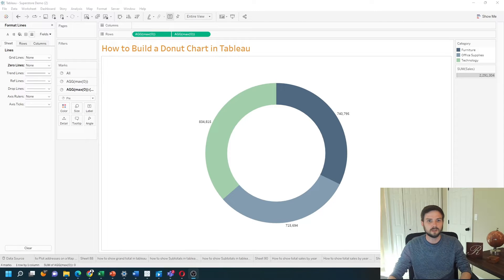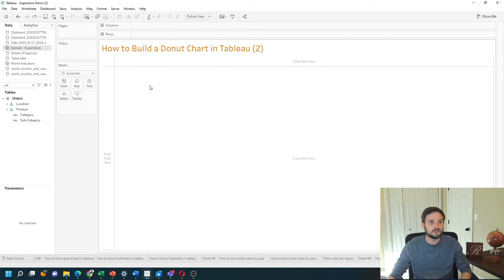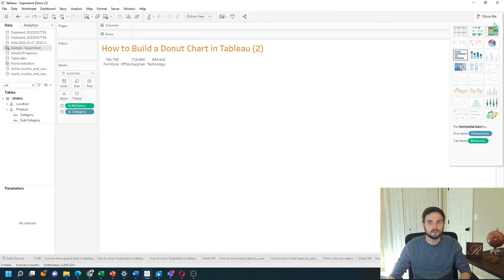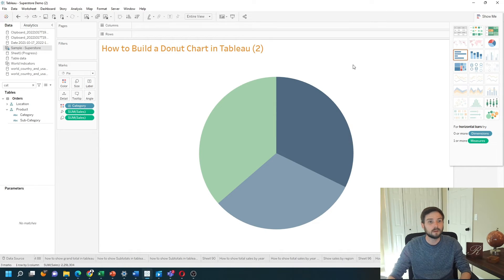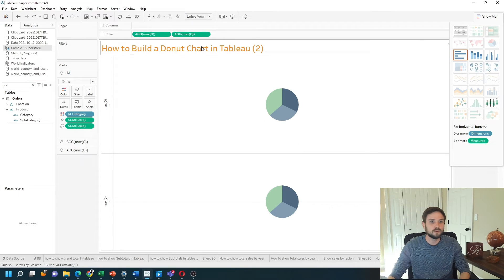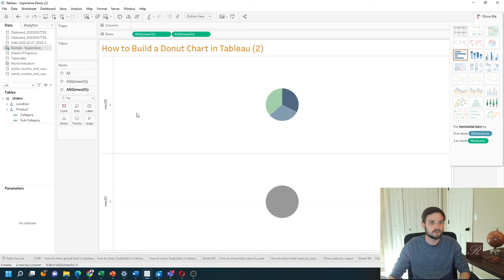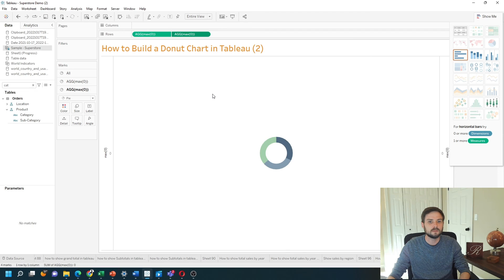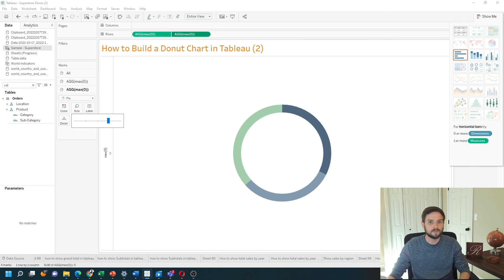How to Create Donut Chart to Show Total Sales in Tableau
In this example I have a donut chart using category and sales.

I've added a new sheet so I can have a blank canvas. Let's start by dragging sales to text and driving category to text as well. I'm going to use show me to build a pie chart first so I'm going to click on show me click on pie chart. Let's increase the size a little bit make it pretty big and fill our entire View a little bit too big.

Now I have a pie chart a donut chart in Tableau is effectively the same thing but I need to make a small adjustment.

I'm gonna double click on rows and click Max of zero. I'm going to double click right next to it as well and type Max of zero again.

This is simply giving us two pie charts two axes you'll see that when I click on the first max of zero. I have one pie chart and if I click on the second Max of video I have the second pie chart.  On the second pill I'm gonna remove everything I'm going to remove category remove sales and remove sales on size and change this to White.

I'm going to reduce the size a little bit. You can't see it but I have a small pie chart on the bottom and a larger pie chart on the top. If I click on the second Max of zero and select dual axis it creates a donut chart.  We can right click the max of zeros unsure the header and increase our size of the donut chart to have a better View.